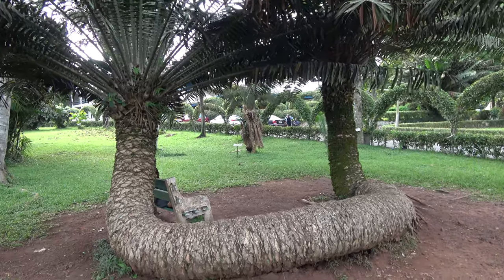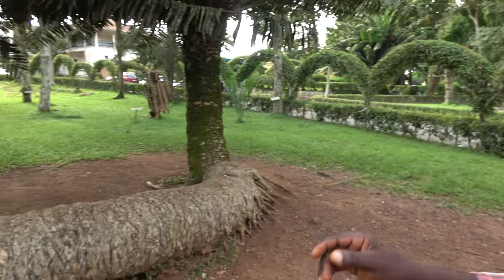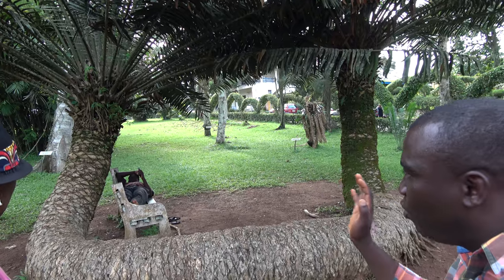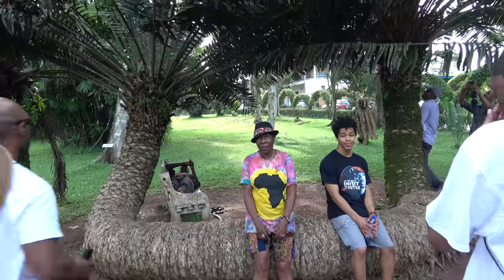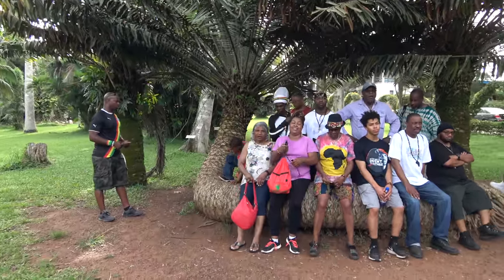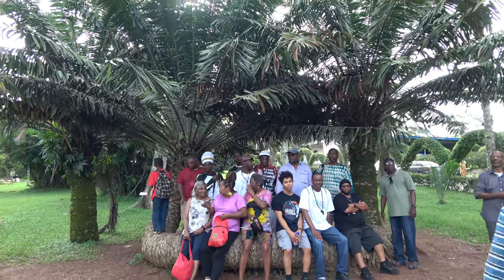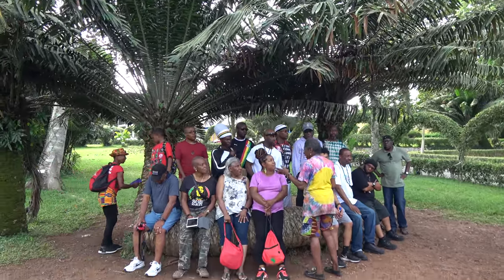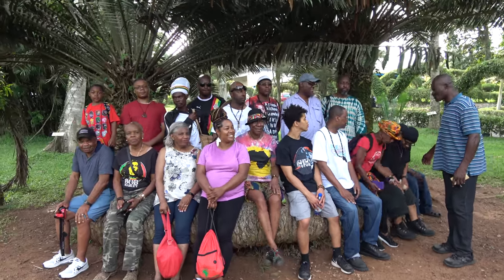2 Head Palm Tree at Aburi Botanical Gardens - Ghana May 2018 Tour